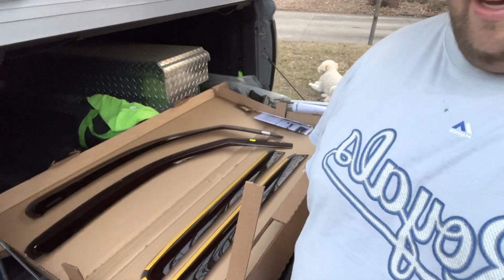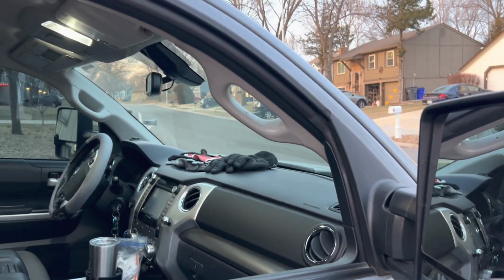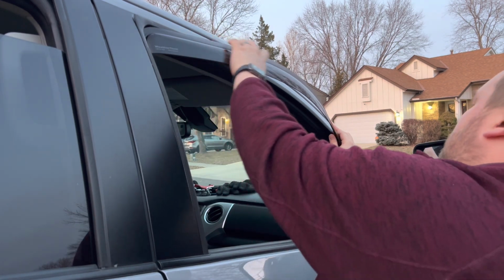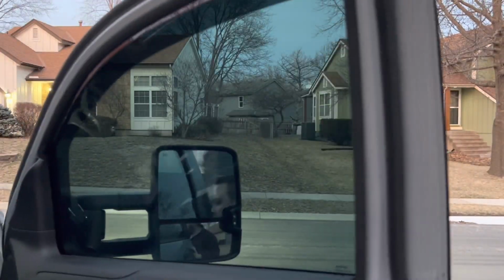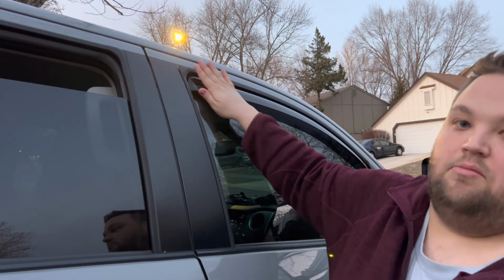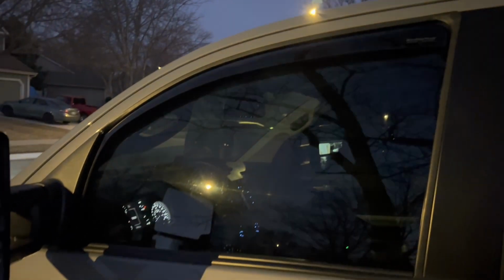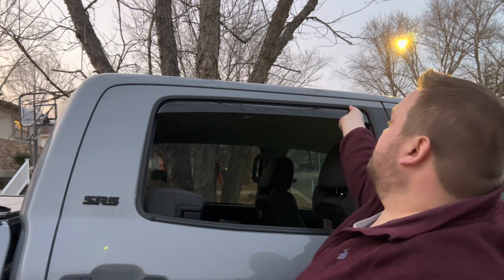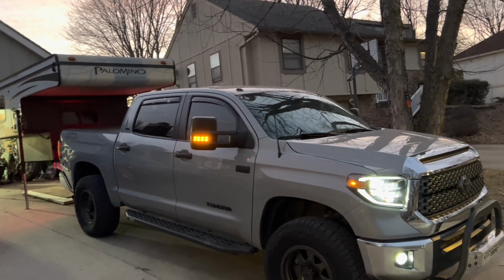Weathertech Rain Guard Install!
Join me in installing my new weathertech rain guards on my 2019 Toyota Tundra! It’s super easy and they look great!

All the parts on my tundra from Amazon are in this link as well as camping gear and tools I enjoy!

Save 5% at Sparks Parts with code KCTUNDRA